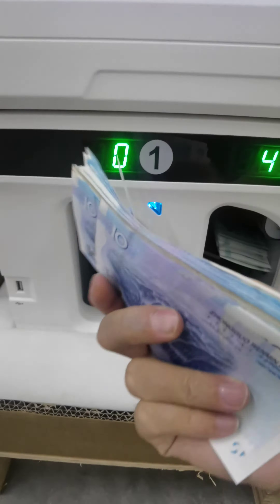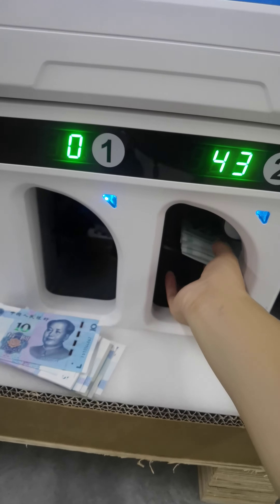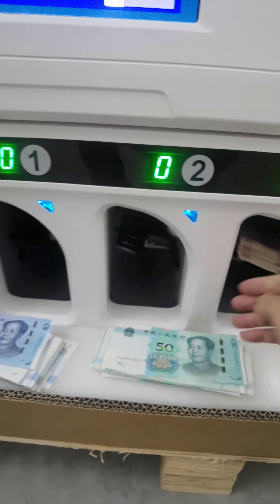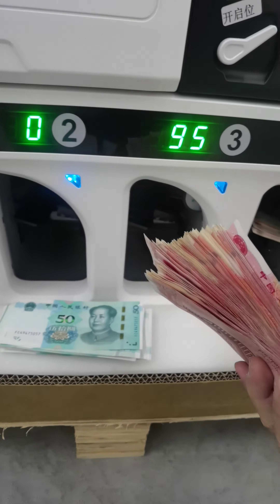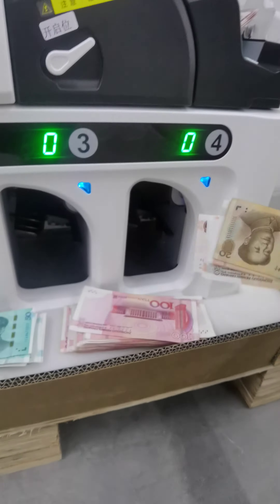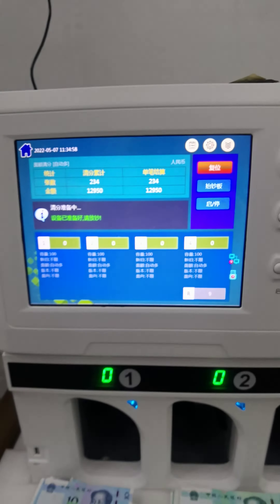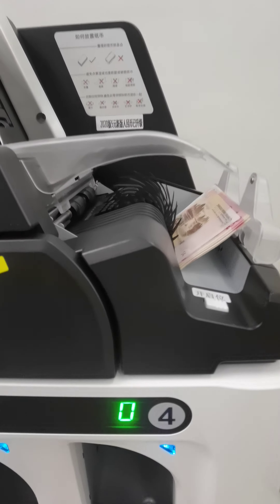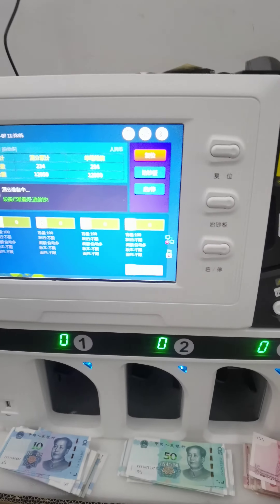1000 notes/Min. Central Bank direct selling. 4 pockets/denominations cash sorter/counter maxhine.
we are a banking equipment manufacturer for 22 years. ATM , Cash sorter, counter machines are our top-selling products.

Please can you share more details of your needs? Will send you recommendations accordingly.

Please can you add my whatsapp or wechat when you are free?